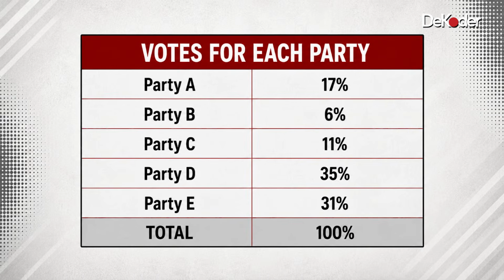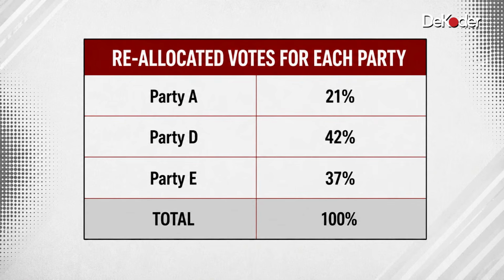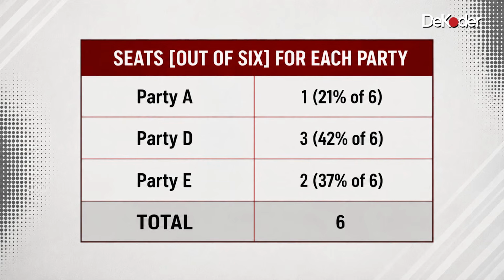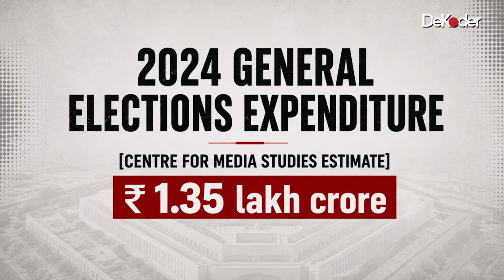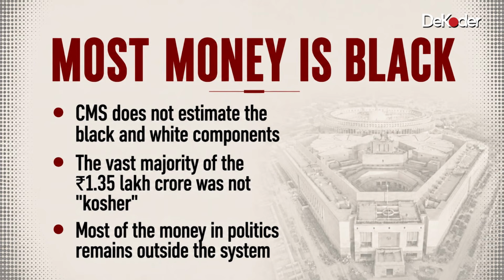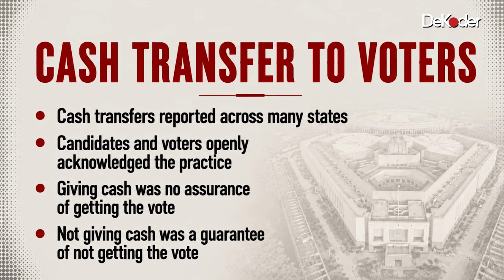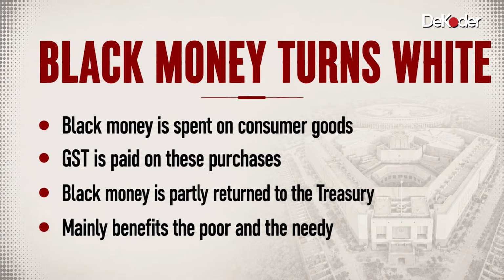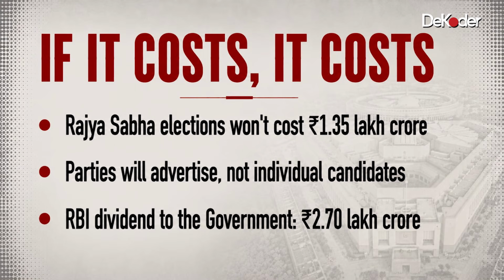Should Indians Directly Elect Rajya Sabha MPs? | Dorab R. Sopariwala Explains | DeKoder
Most Indians vote in Lok Sabha elections.

But you don't directly vote for Rajya Sabha MPs? Instead, they are elected by Members of Legislative Assemblies (MLAs), a system adopted by India's founders and still in place today.

In this episode of DeKoding Indian Elections, Dorab R. Sopariwala joins Manika Raikwar to explain how Rajya Sabha elections work, why the current system often attracts allegations of cross-voting and political bargaining, and whether India should move towards direct elections for the Upper House.

The discussion explores:

• How Rajya Sabha members are elected
 • Why cross-voting happens during Rajya Sabha elections
 • Allegations of money power and political bargaining
 • Why the current system is often criticised for lacking transparency
 • Should India adopt direct elections for the Rajya Sabha?
 • Can proportional representation make the system fairer?
 • What reforms could strengthen Indian democracy?

If India's democracy is built on the power of the people, should citizens also choose who represents them in the Rajya Sabha?

Watch till the end and follow DeKoder for more discussions.